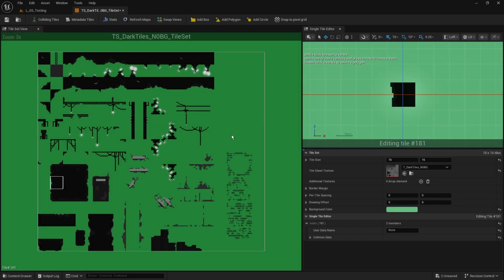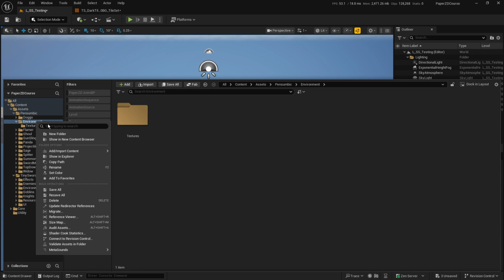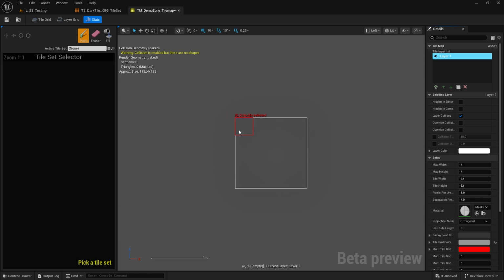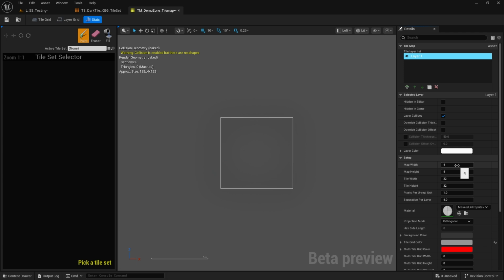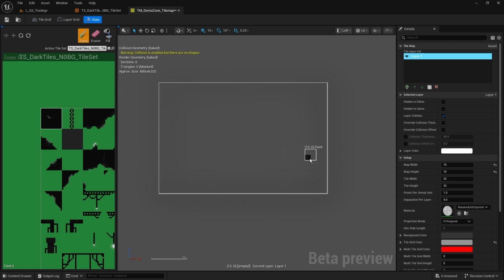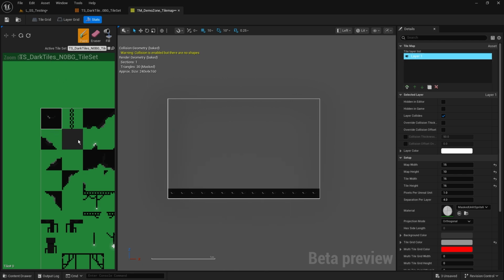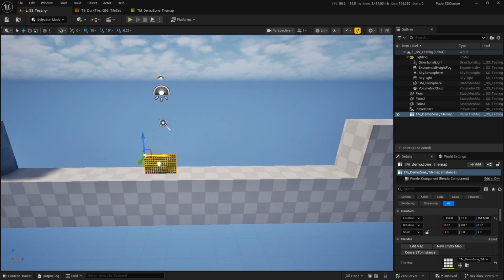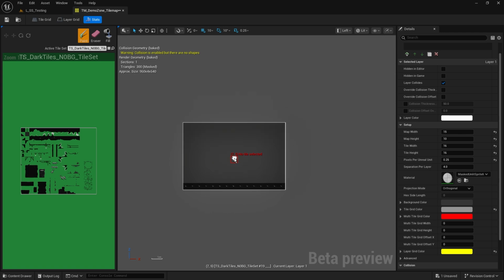Unreal Engine 5 Tutorial - Paper 2D and ZD - 36. Using Paper 2D Tilesets a Tile Maps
In this tutorial we create our first Tile Map based on our Tileset. We will introduce the key tools and elements of working with Tile Maps and begin adding Tiles into this with the painting tools. Just in case you have not got your Pixels per Unreal Unit set up to match all of your other Sprite elements, we revisit this property so that our Tile Maps are the correct size.